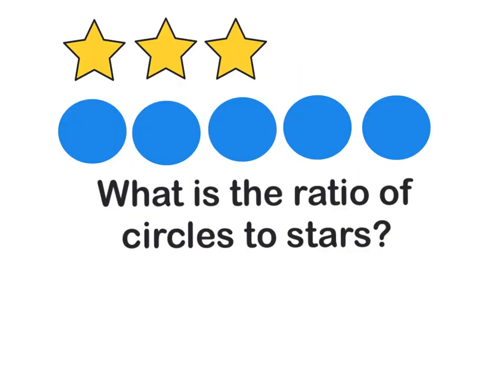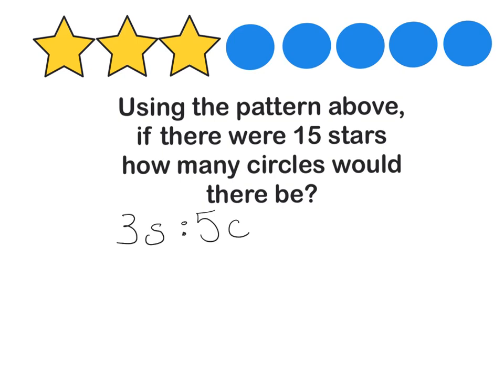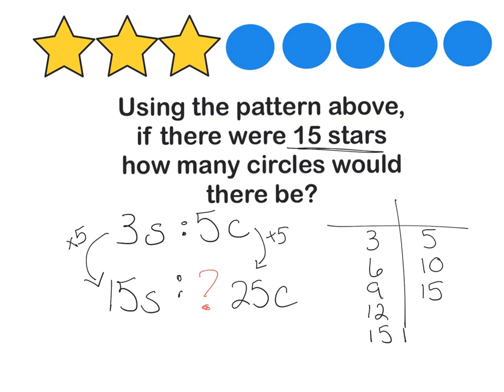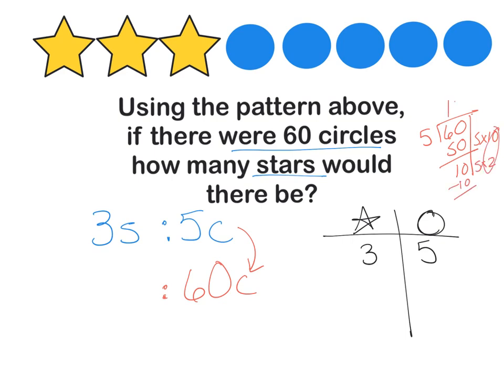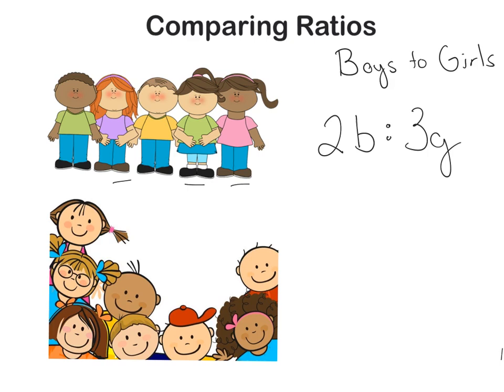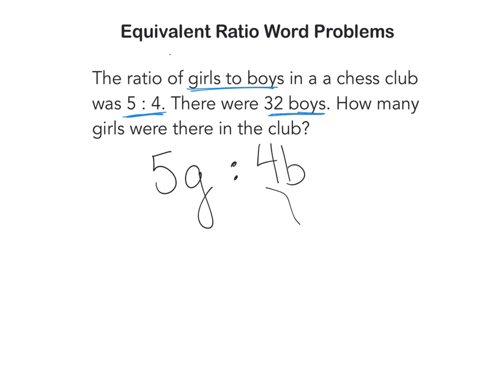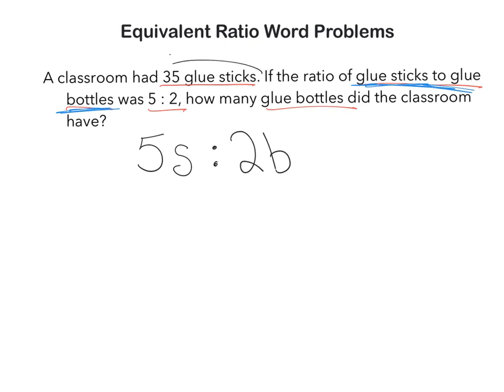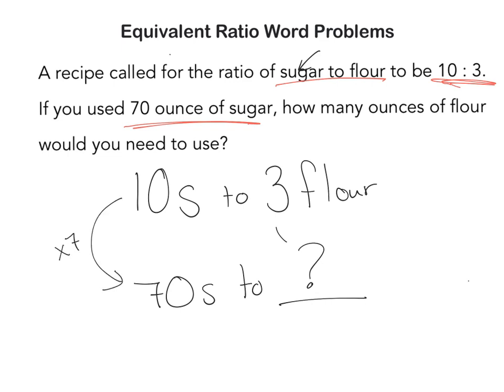Equivalent Ratios Tutorial